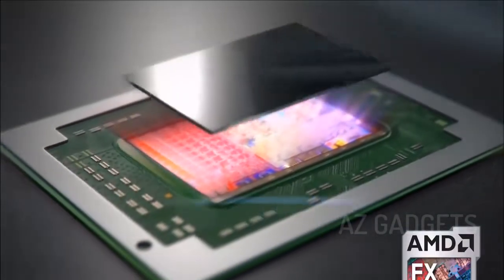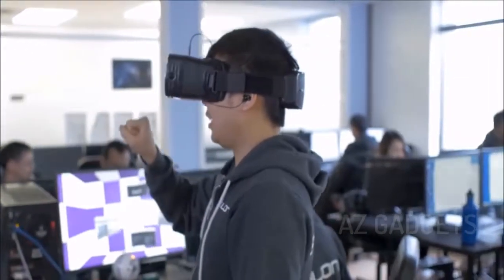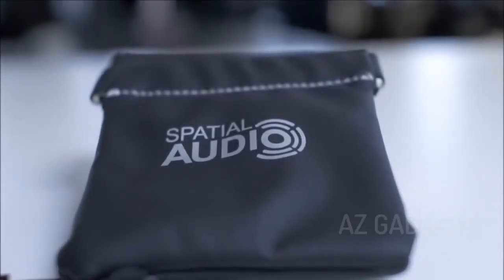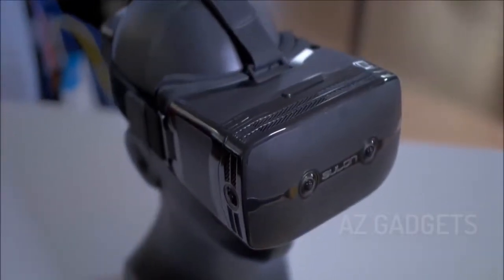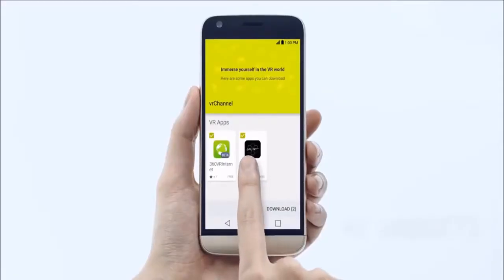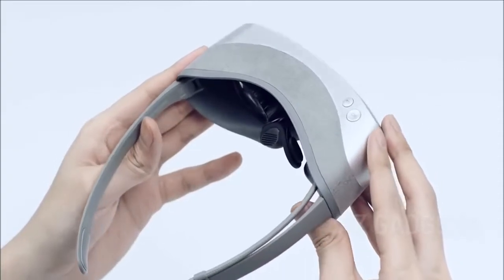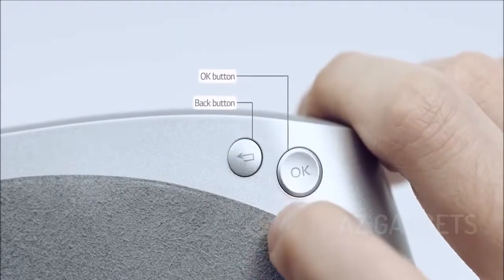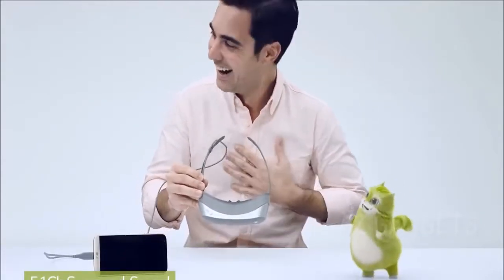Top 5 Best Virtual Reality Gadgets You Must Have 2018 AZ GADGETS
1.

3. Oculus Rift Amazon

4. Oculus Rift + Touch Virtual Reality System Amazon

5.

The world Is Now more smaller for newest inventions. My ambition with this channel is to provide you daily uploads of videos with the newest and coolest gadgets available in the world. So stay with us.